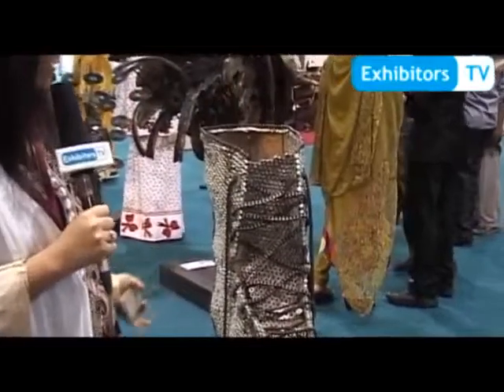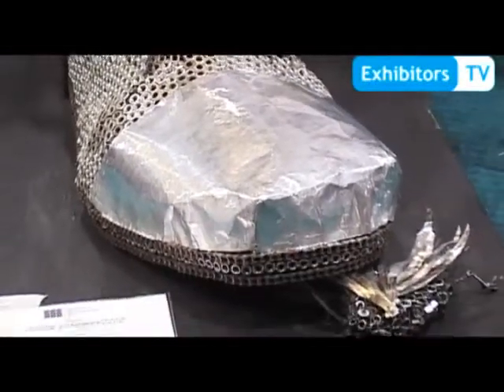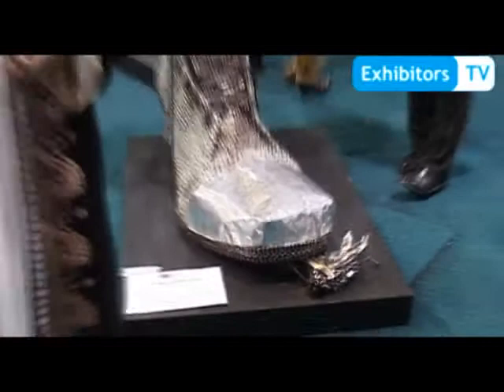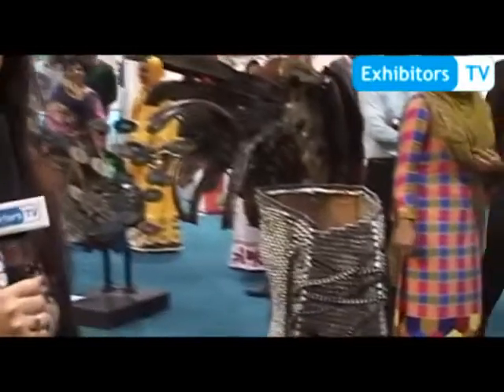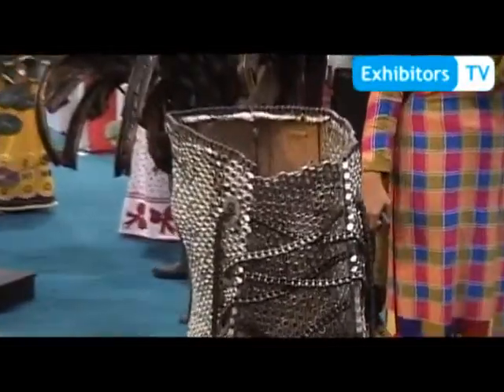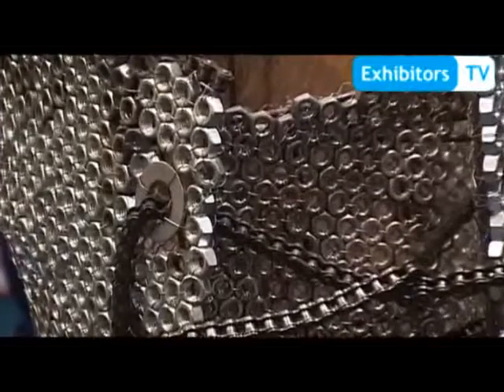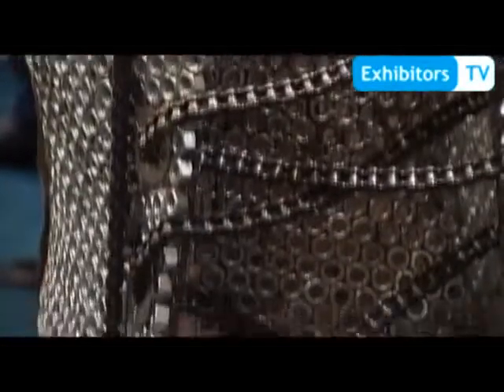Karachi School of Arts at Pakistan Auto Show 2013 (Exhibitors TV Network)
Pakistan Auto Show was organized by Pakistan Association of Automotive Parts & Accessories Manufacturers (PAAPAM) from 11-13 January, 2013 at Karachi Expo Centre - Pakistan. The Event focuses on the economic development of the automobile related market, both locally and internationally. Petrol Solution was the Event Manger of PAPS 2013.

Exhibitors TV Network is the first-ever Online Video Portal for Trade Show Industry launched by "The Xeptionalz - Pakistan". This unique online channel aims to become the largest directory of trade fair videos by presenting a comprehensive coverage of exhibitions, trade shows, conferences and seminars for diverse industries worldwide. Exhibitors TV Network collaborates with Event Organizers; records video presentations/demonstrations of Exhibitors and promotes these videos among the appropriate audience globally. Videos on Exhibitors TV Network help Event Organizers & Exhibitors to provide the information to those individuals and clients who due to any reason couldn't make it to attend the Event.